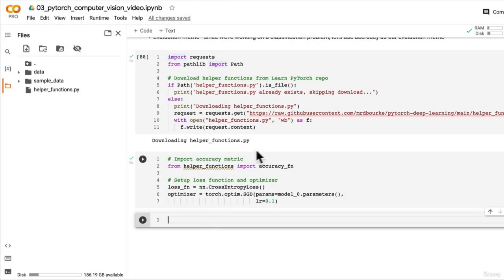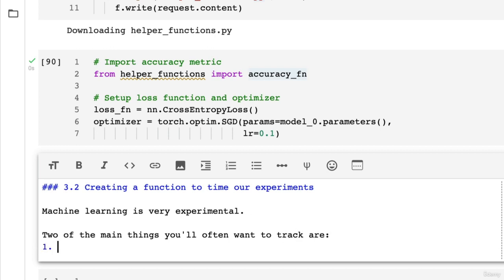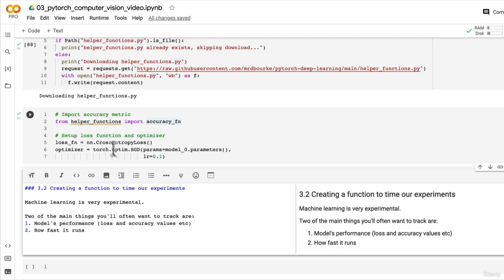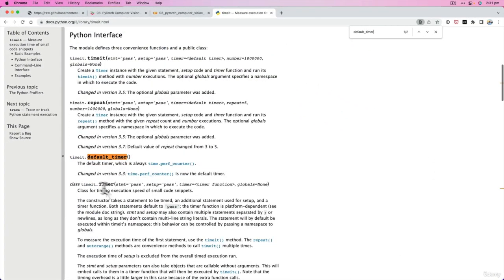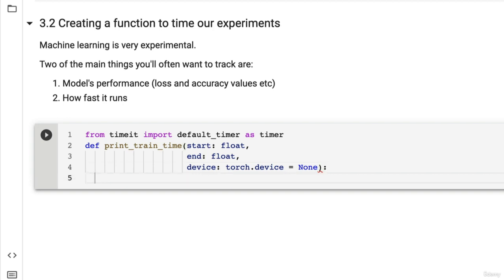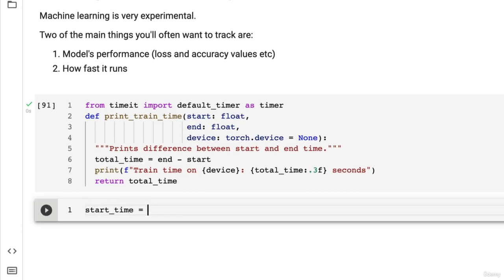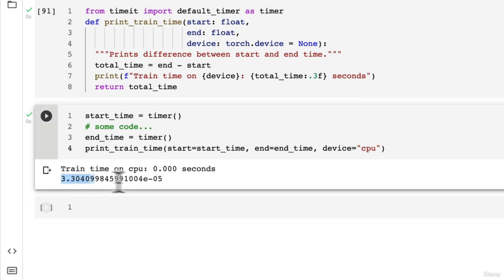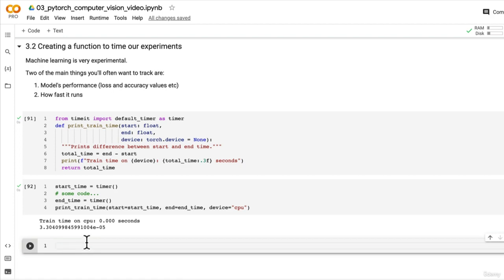11. Creating a Function to Time Our Modelling Code